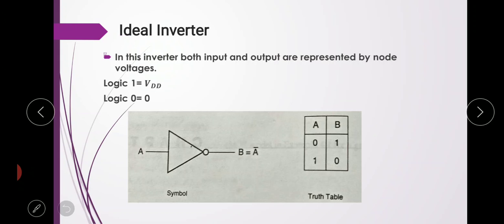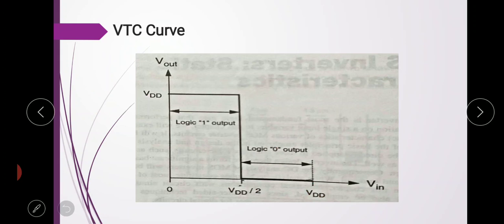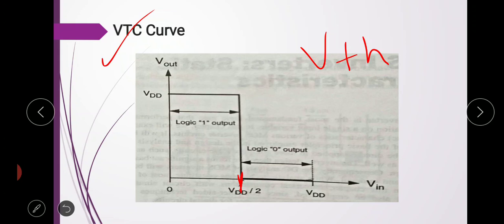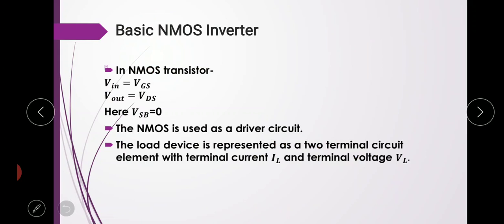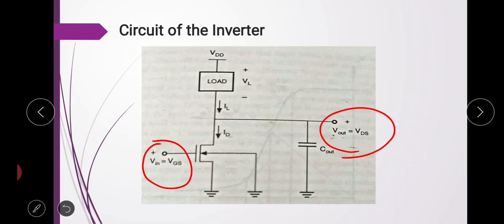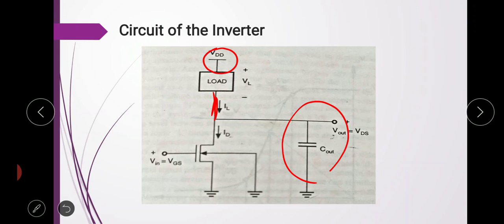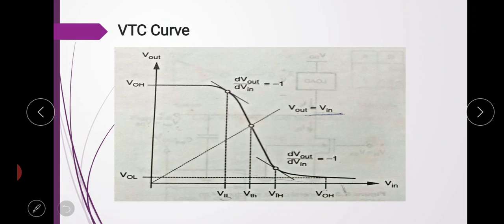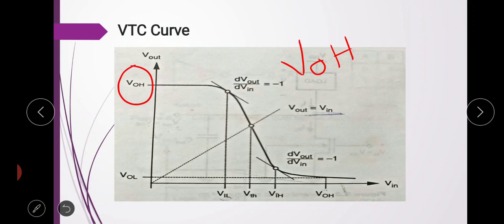Basic NMOS Inverter/VLSI